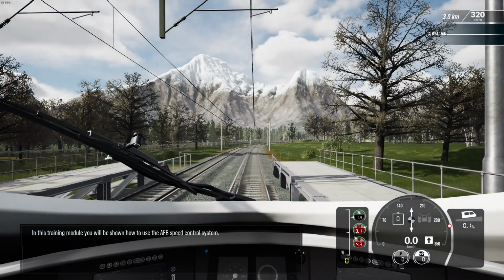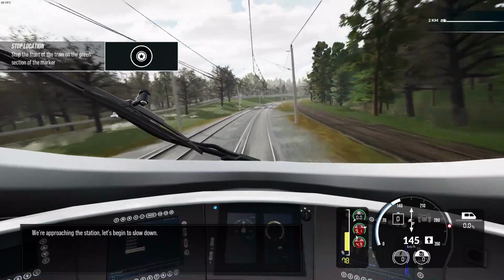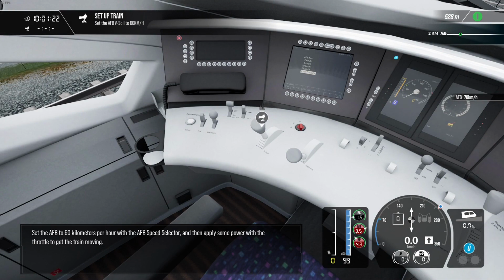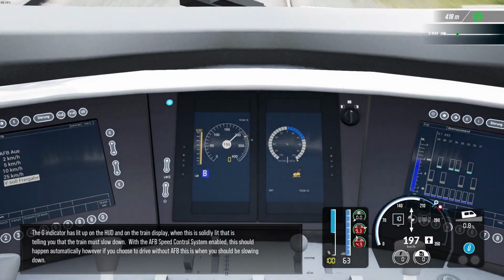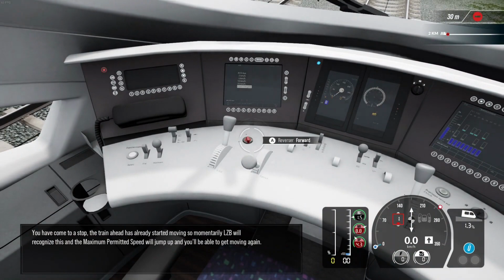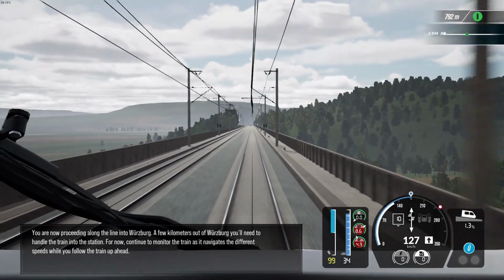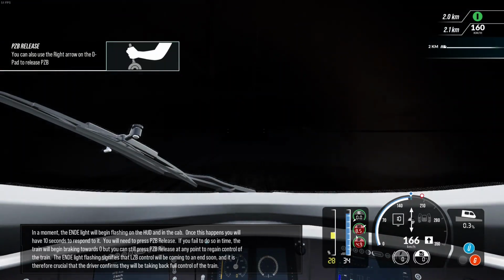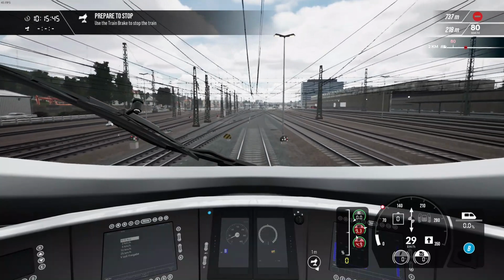TRAIN SIM WORLD 4 | TRAINING CENTER - Locomotive Engineering 101: Safety Systems - AFB & LZB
Enjoy a ride in this Locomotive Engineering 101 Class on board the BR403 ICE 3 EMU to learn hot to operate the AFB & LZB safety systems with a pinch of knowledge on PZB approaching stations, although not engaged.

Hopefully there will be daily/weekday uploads of content from this sim as well as others! Currently I plan on starting primarily with Train Sim on this Schedule:

Scenario Saturday
Scenario Sunday/Sunday Spawner
Monday Mix-Up/Metro Monday
Timetable Tuesday
Wild Wednesday
Timetable Thursday
Freight Friday

Hope this schedule works out, and look forward to posting!